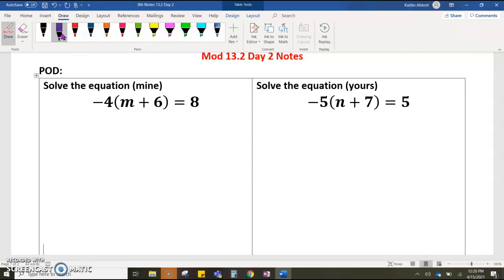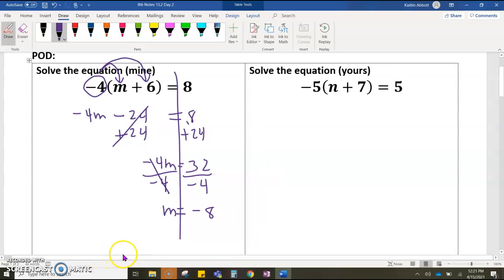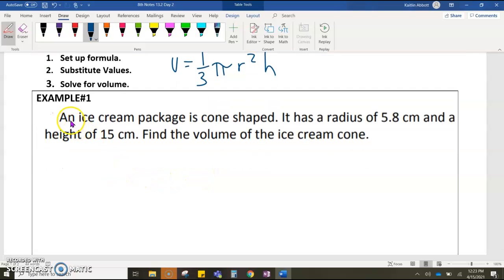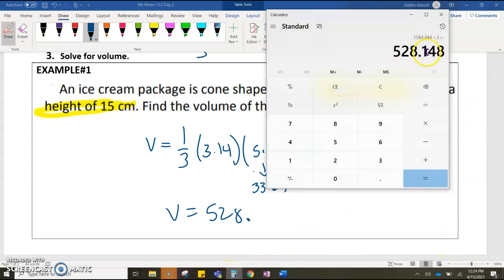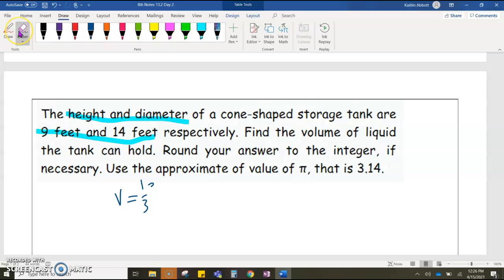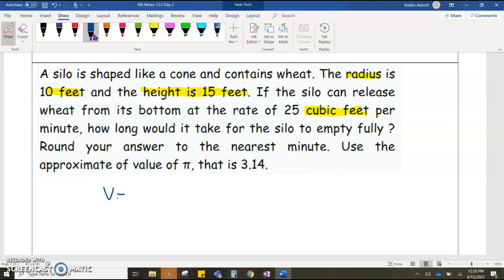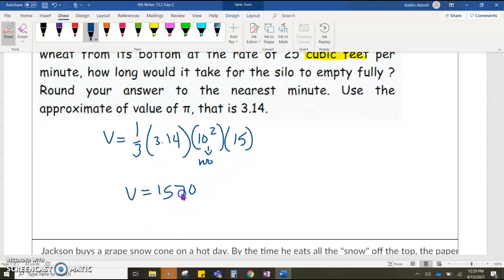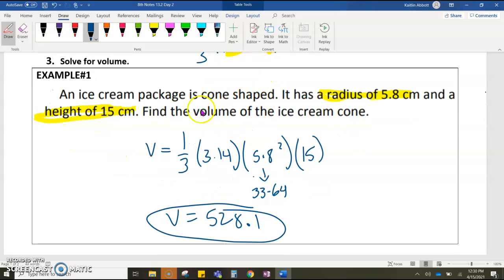13.2 Day 2 Examples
Volume of a cone with word problems